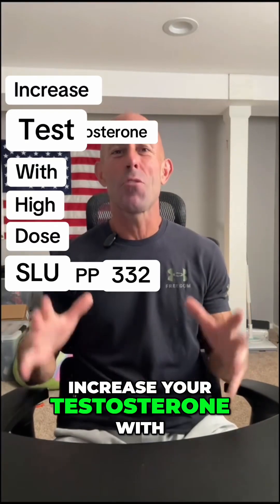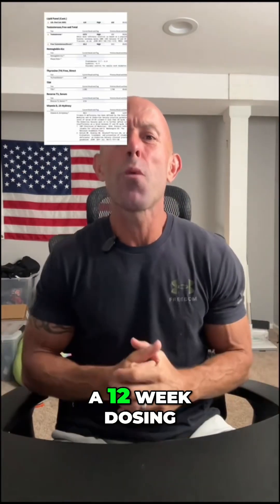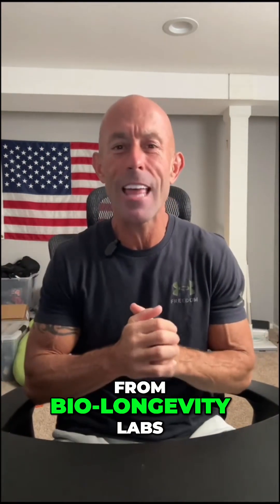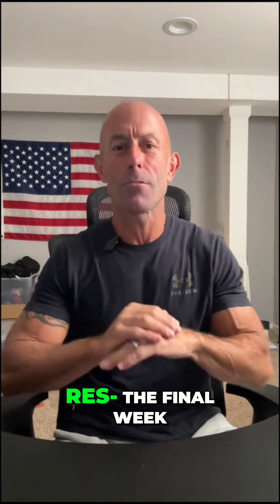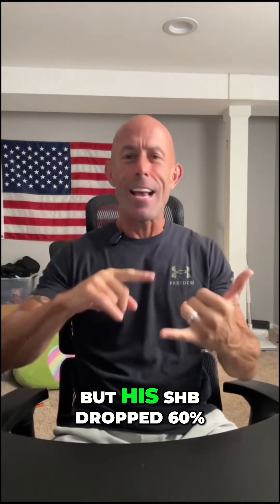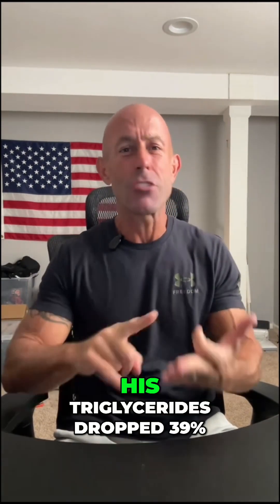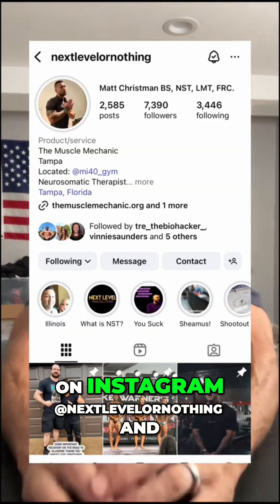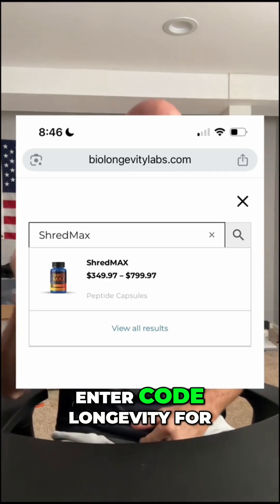Increase Testosterone with High Dose SLU PP 332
Protocol (12 weeks, self-administered):
• Weeks 1–6: 2–40 mg/day SLU-PP-332
• Weeks 7–11: 400 mg/day (ShredMax high-dose SLU-PP-332)
• Week 12: 600 mg/day
Results (Matt’s reported data):
• Bodyweight: 191 → 181 lbs
• Body fat: 12% → 8%
• Total T: 1273 → 1894 (+49%)
• Free T: 39 → 80.8 (+113%)
• SHBG: –60%
• CRP: –40%
• Triglycerides: –39%
• A1c: ↓ (improved)
This is a powerful example of what high-dose SLU-PP-332 (ShredMax) may do for body recomposition and hormone markers in a single subject. We’re just scratching the surface.